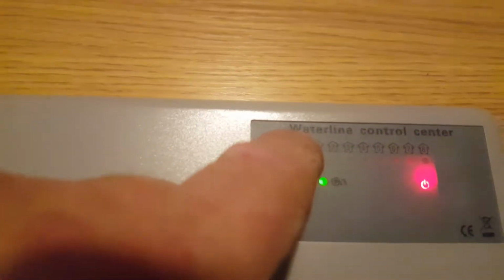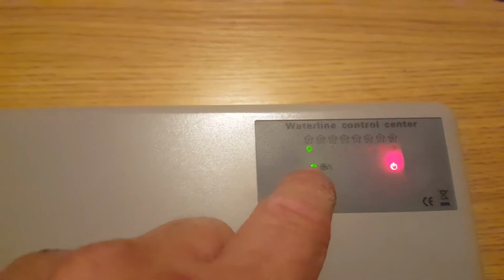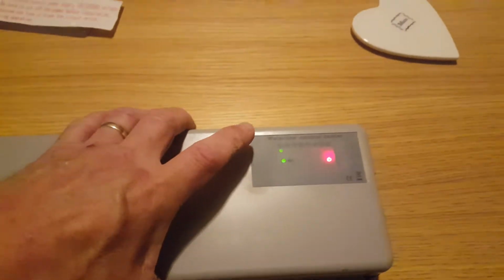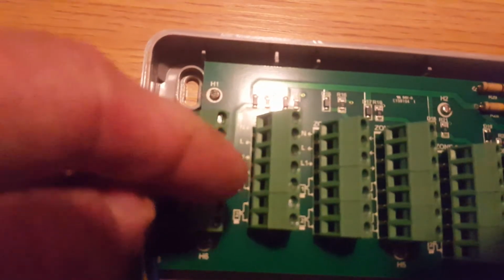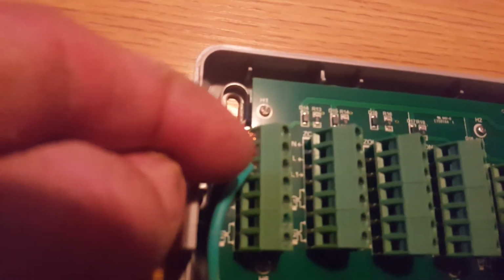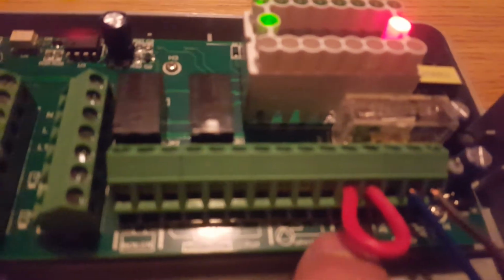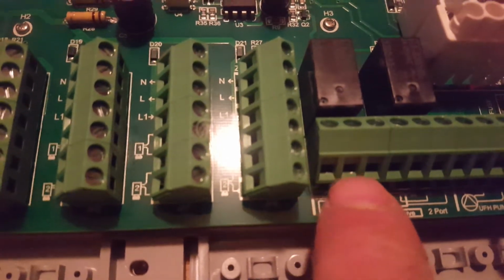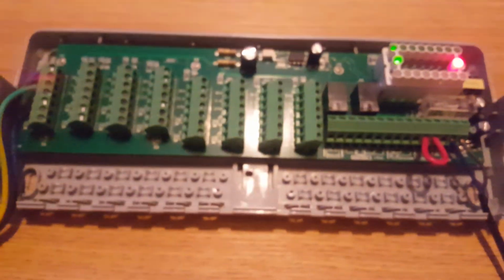Waterline wiring centre connections